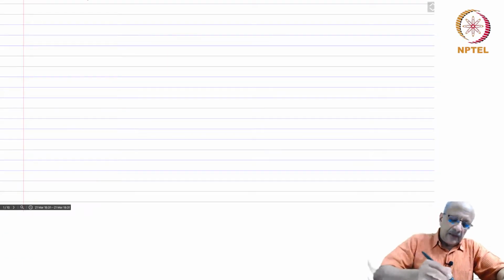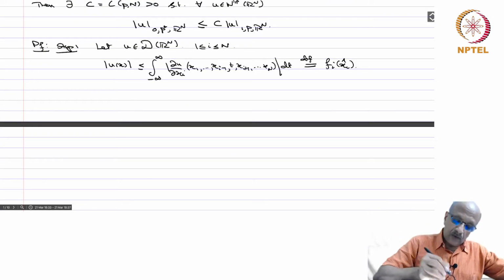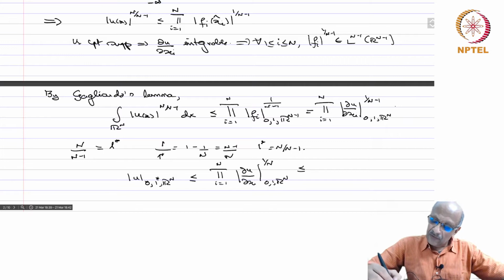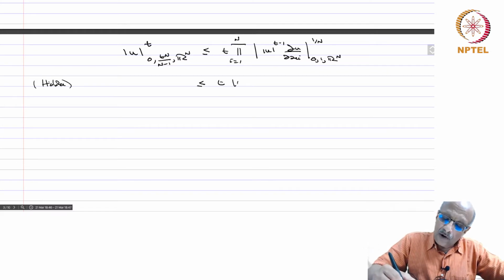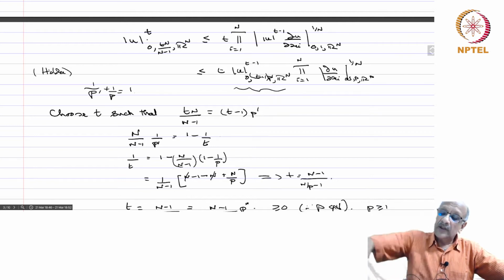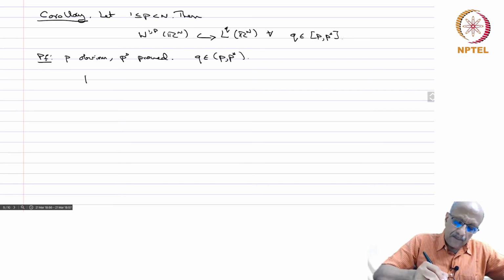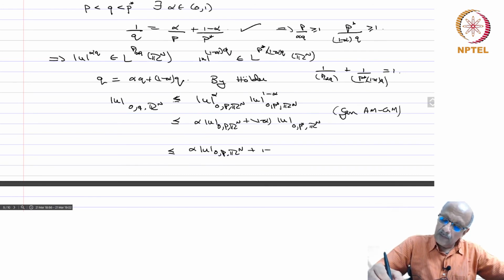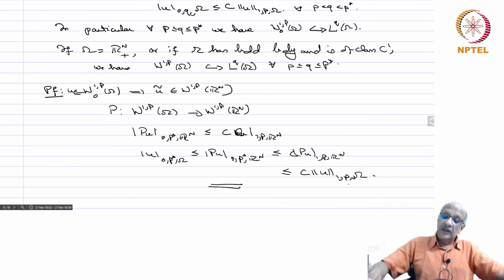Imbedding theorems: Case p less than N - Part 1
Sobolev's inequality